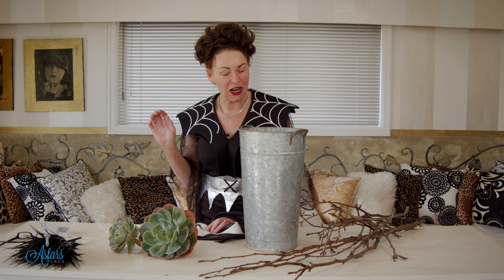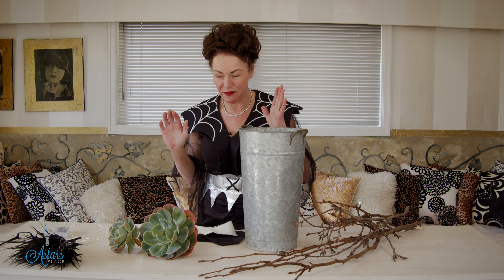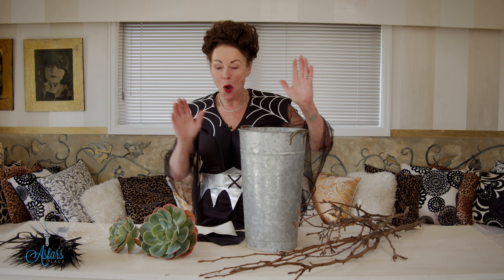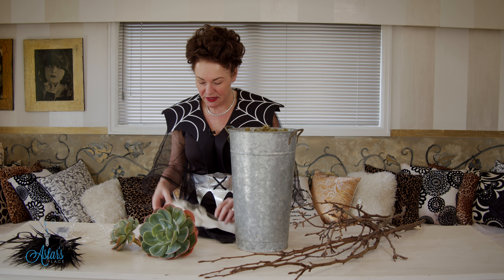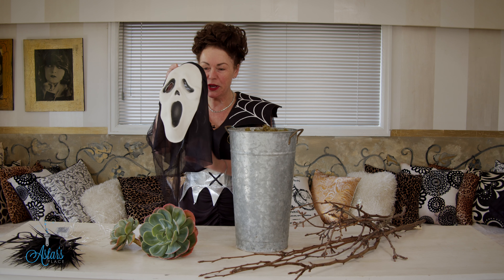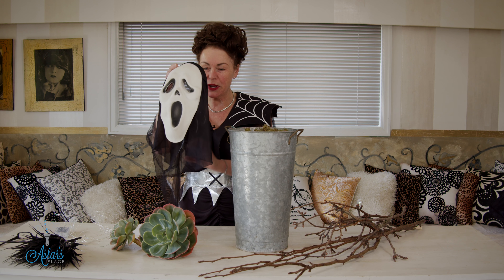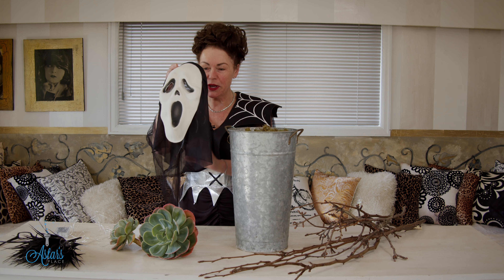Halloween Floristry Tutorial: Spooky Ghost Succulents, Black Grass & Fairy Lights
Here's another Halloween inspired floral design! I love and adore creating Halloween designs. There are no rules, and the sky really is the limit. Allow your inner child to escape – such fun!
This design involves gathering:
- Tall tin can bucket
- Bare branches – I used fruit tree branches. The more moss and knocks the better.
- Foam to fill can/tin.
- Moss to cover foam.
- I found a spooky head mask which was the perfect size to pop over the opening of the tin bucket.
- A couple of large fresh succulents.
- Red seed fairy lights.